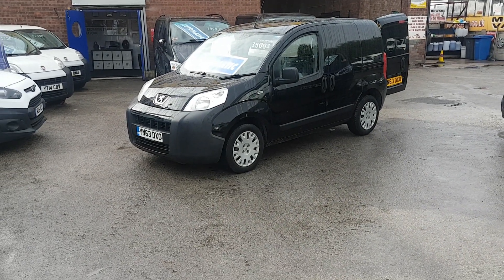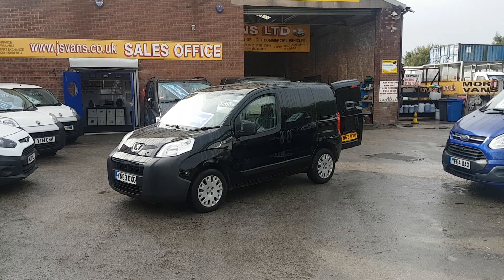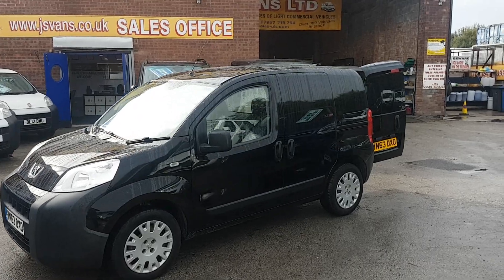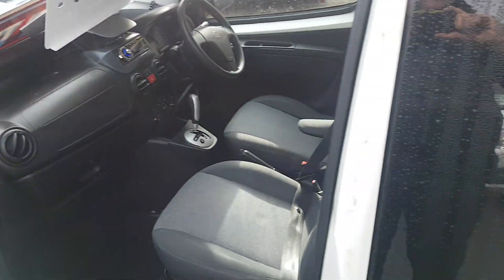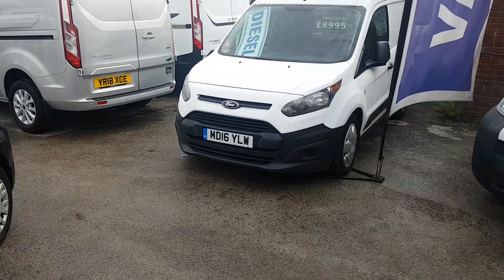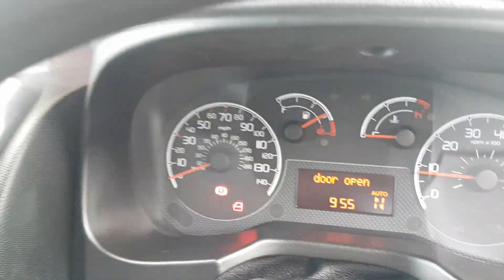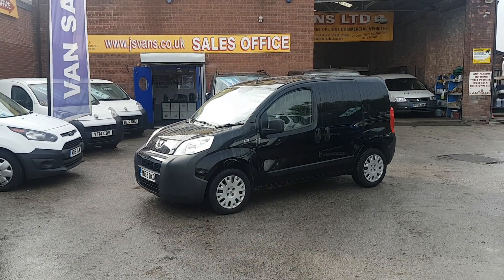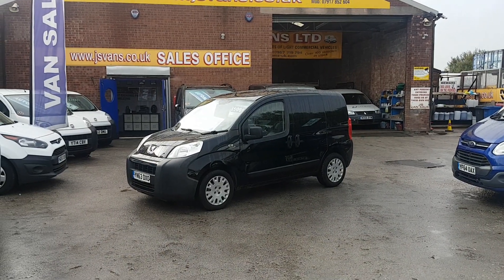Peugeot bipper 1.5 ( automatic ) no vat